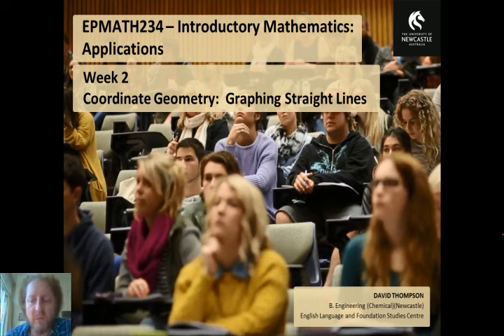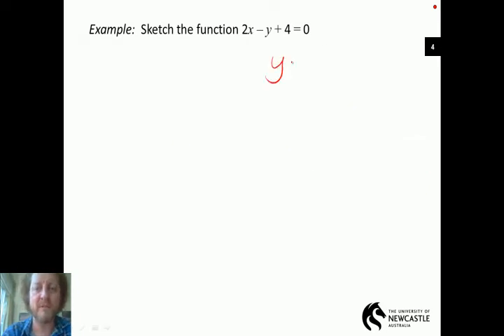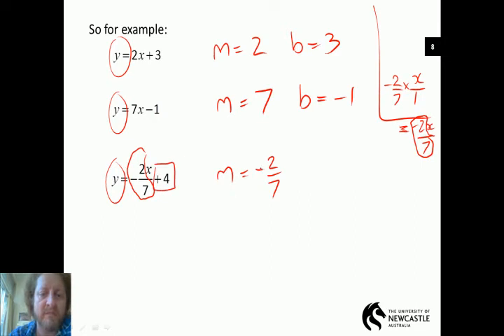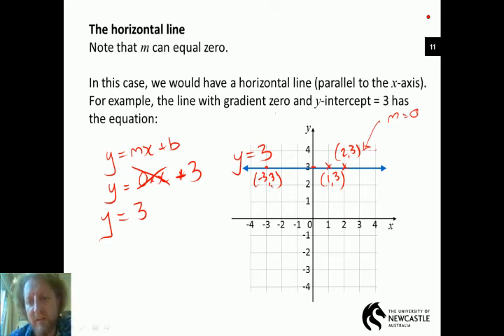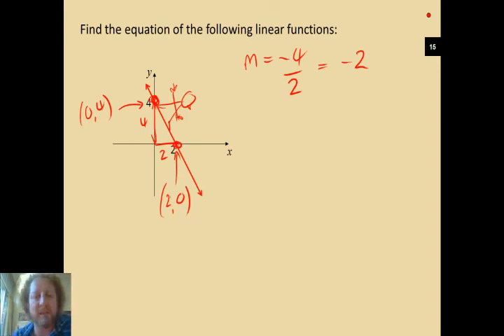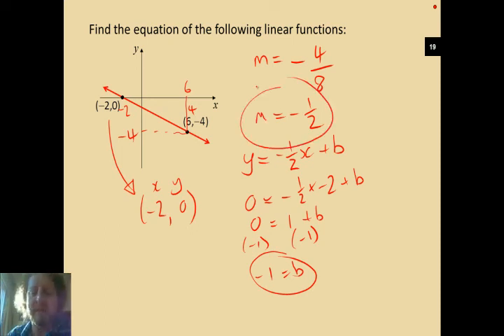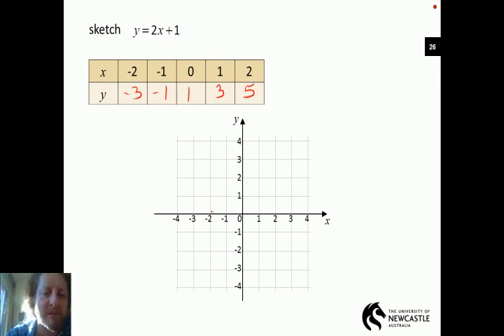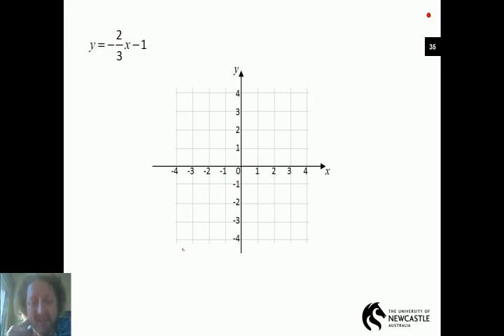EPMATH234 week 2